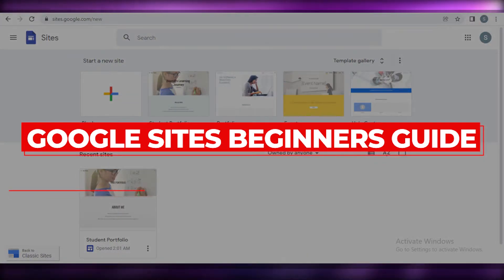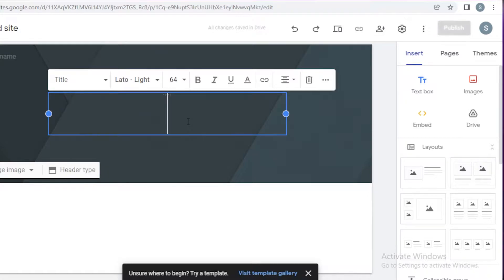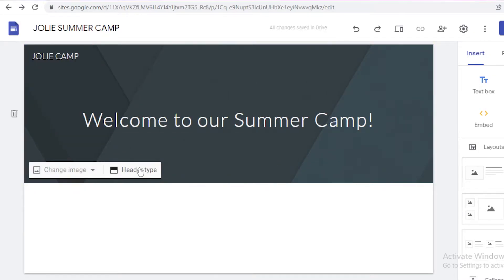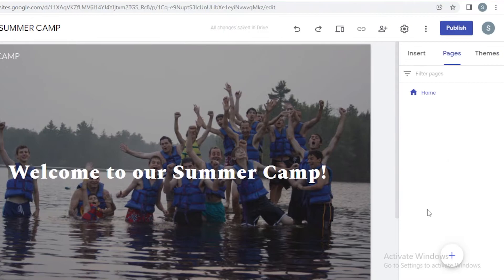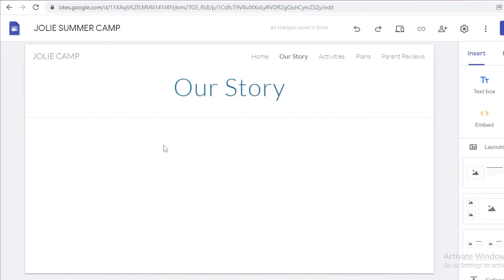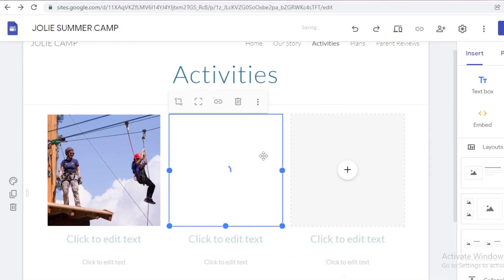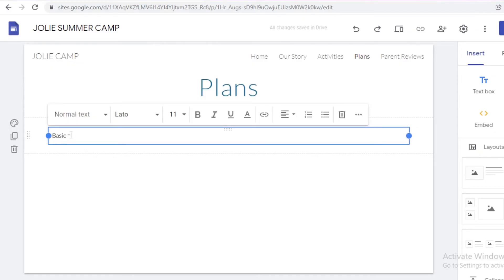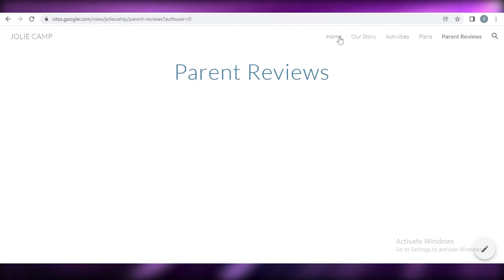Google Sites Beginner's Guide 2025 | Basic Tutorial (2025)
Google Sites Beginner's Guide 2025 - Basic Tutorial

In this video I show you How you can Use Google Sites to create your own professional and creative Website in 2025 for FREE as a Beginner.